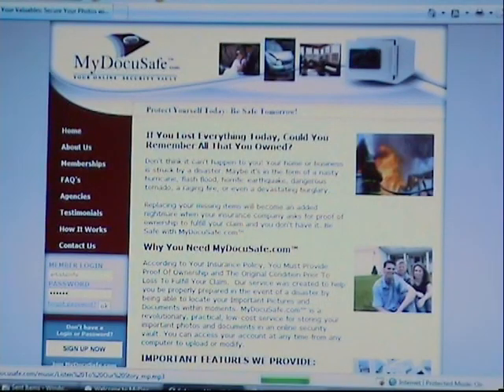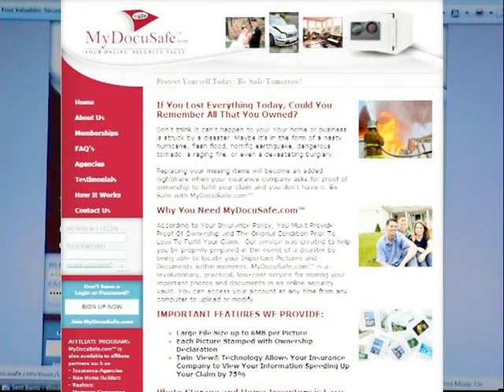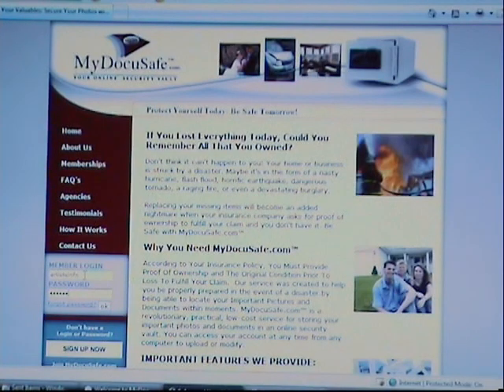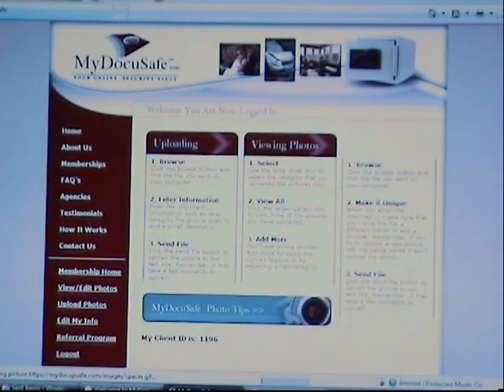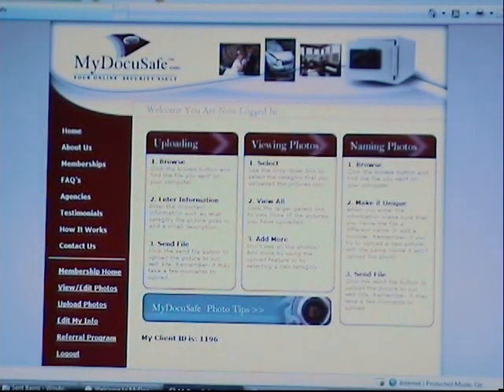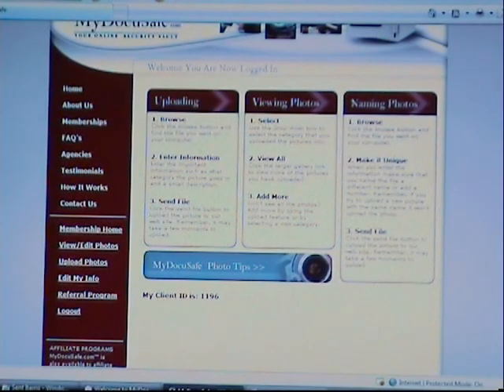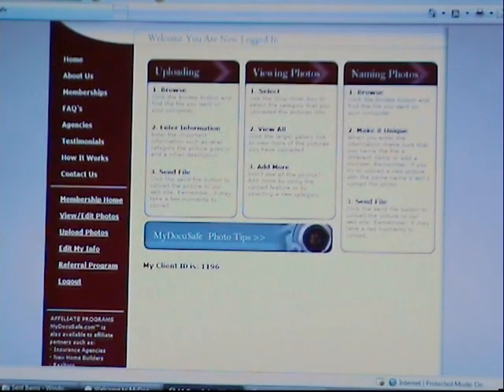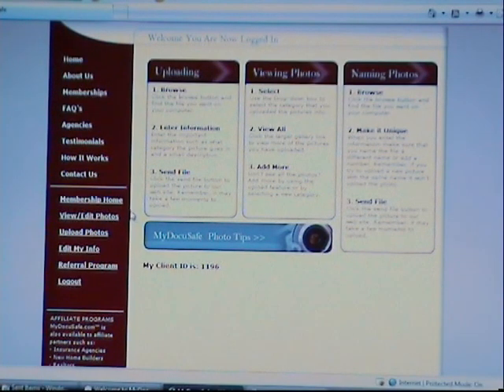Affiliate Photographer Training Video 6